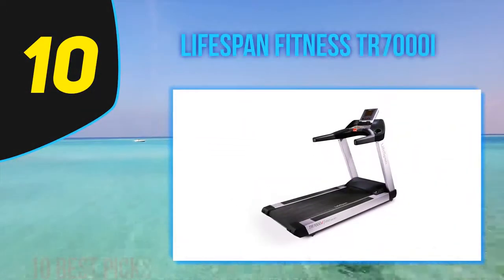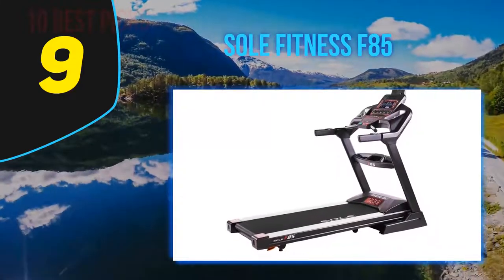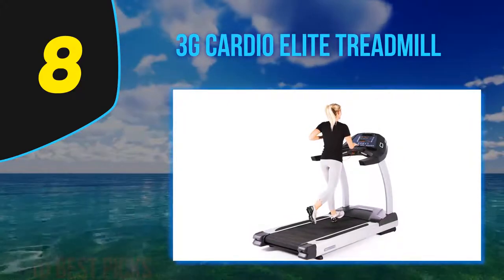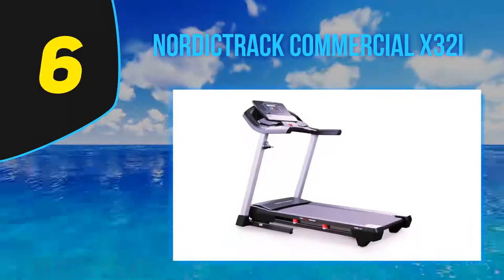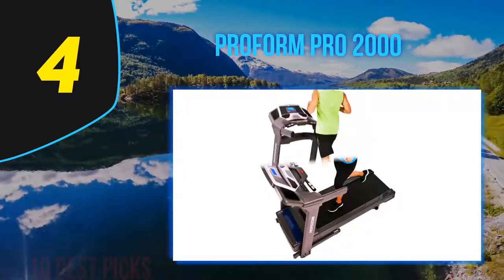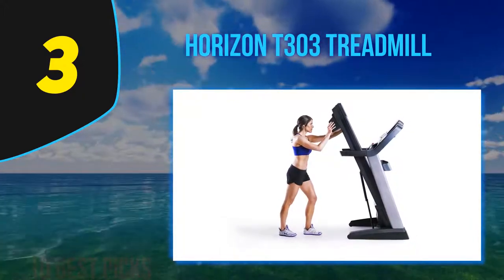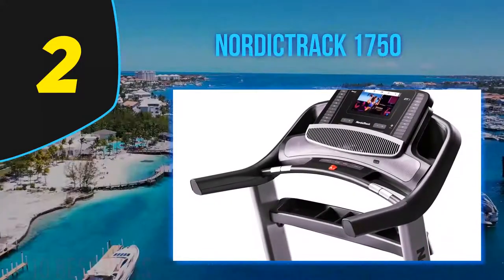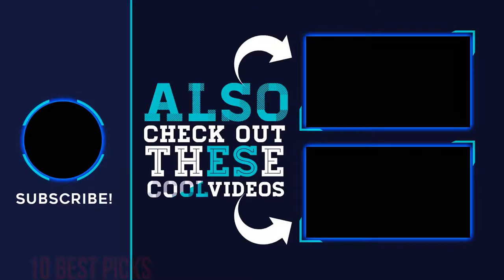Best Treadmills in 2023 [Top 10 Best Treadmills]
Here is the Updated Prices of the Best Treadmills in 2023!

Things that we mentioned in this video:
1. ProForm PFTL79720 - B08GGB88K6
2. NordicTrack 1750 - B07JQL9FPD
3. Horizon T303 Treadmill - B008PQI6X4
4. ProForm Pro 2000 - B0068FVOMO
5. ProForm Pro 9000 - B00D8YXMG4